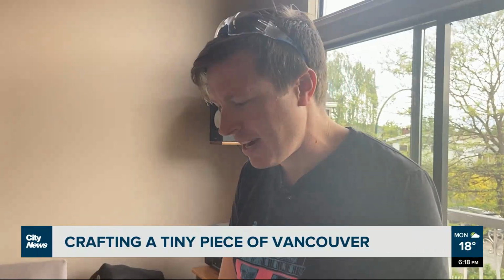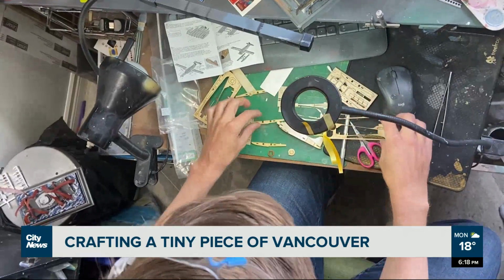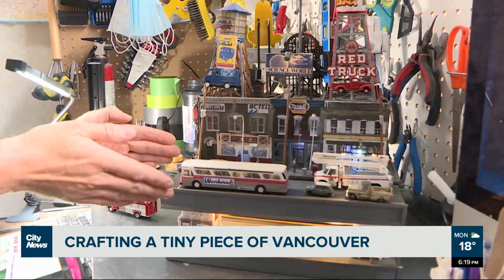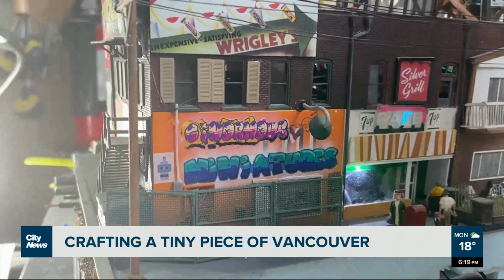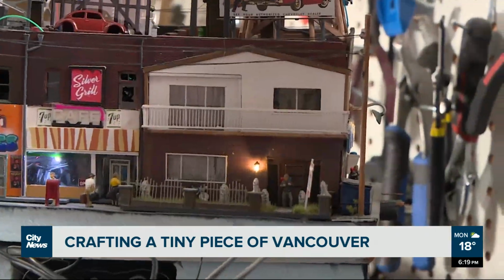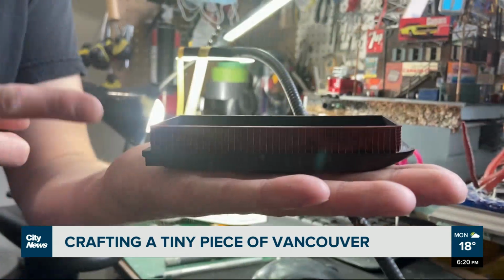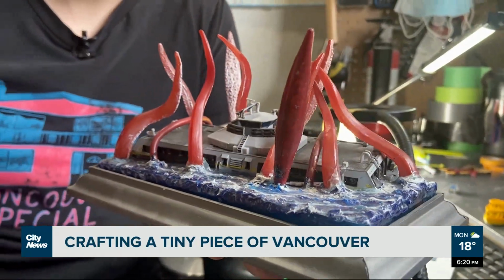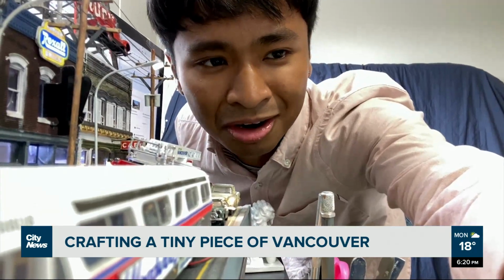Crafting a teeny tiny slice of Vancouver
Vancouver model-maker Michael Soganic is branching out from model trains and zooming into a pint-sized version of his city. Kier Junos visits a tiny streetscape that makes a nod to Vancouver's identity over the decades.